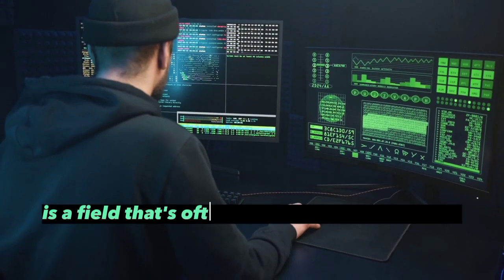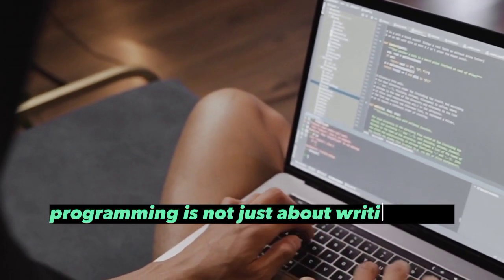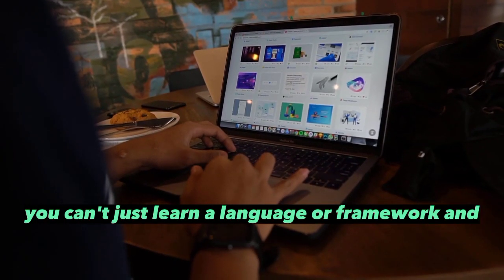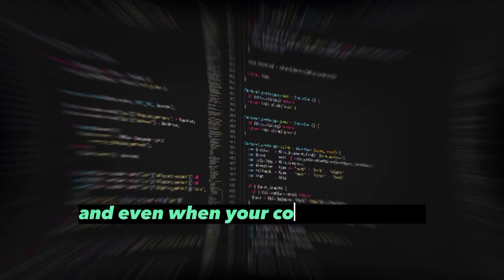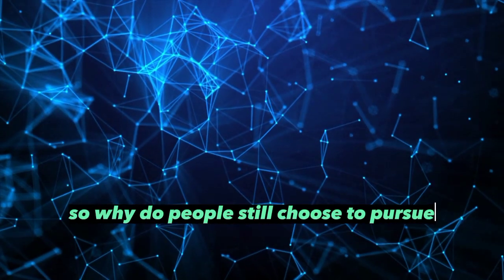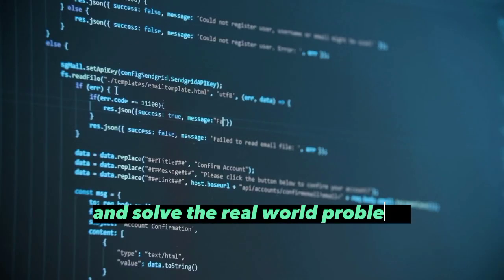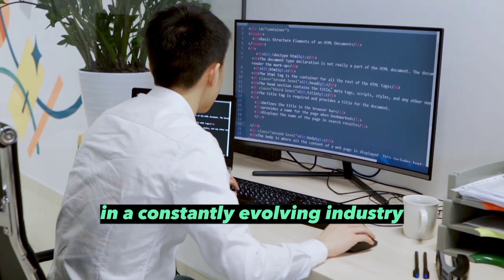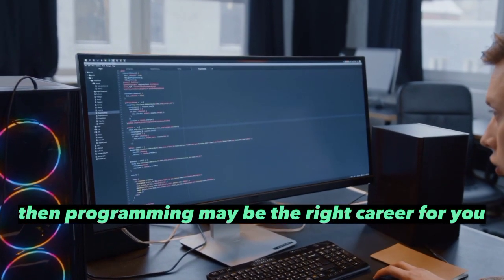The Harsh Reality of Programming (You Don't Know❌)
I hope you guys learned something new.
In this video, we're going to talk about the harsh reality of programming. While programming can be a rewarding and lucrative career, it's not all sunshine and rainbows. We'll explore some of the common misconceptions about programming and reveal the truth about what it takes to succeed in this field. From long hours and tight deadlines to the constant need to learn new technologies, programming can be a challenging and demanding profession. But don't worry, we'll also provide some tips and advice on how to overcome these challenges and thrive as a programmer. So if you're considering a career in programming or just want to learn more about what it's really like, this video is for you. Get ready for some hard truths about programming!